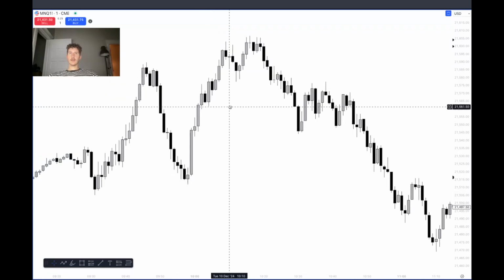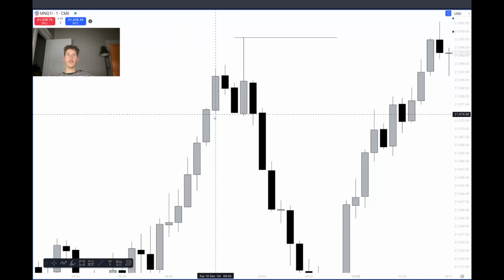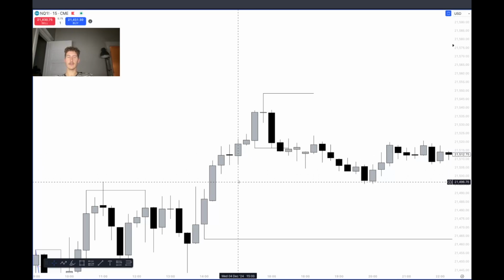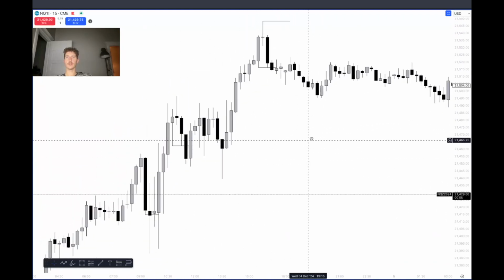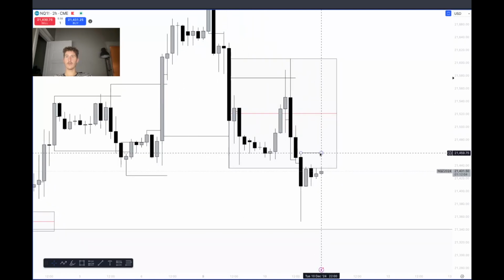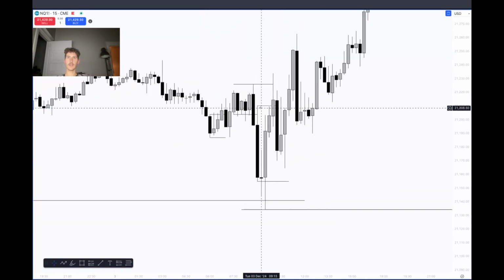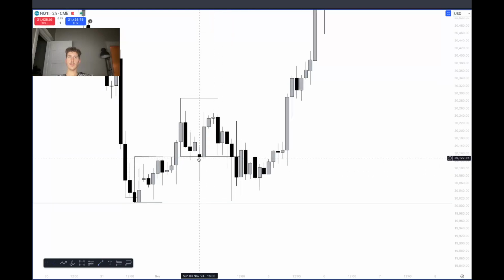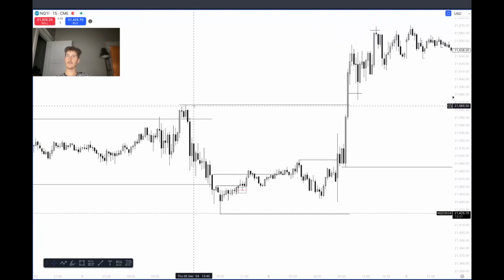Candlestick Structure | The Magma Mindset Core Content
Master this first before moving on to Market Structure!!!